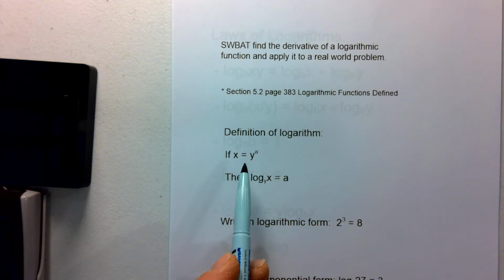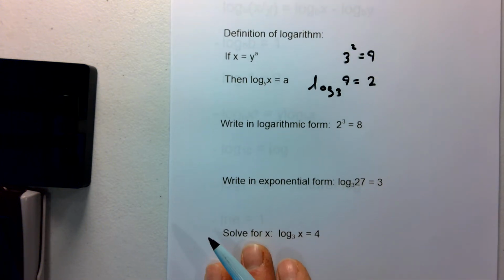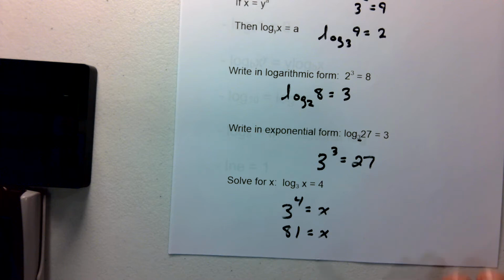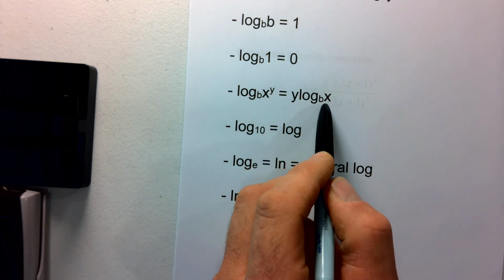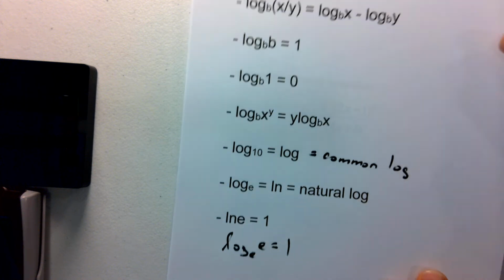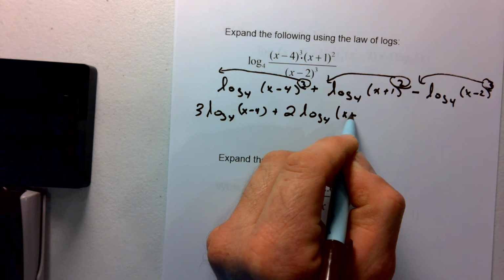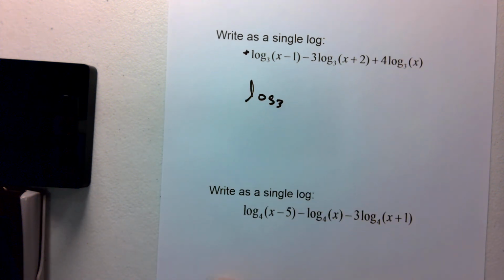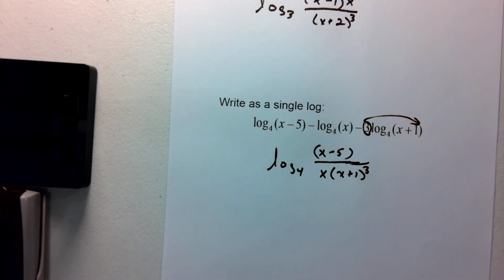Section 5 2 day 1